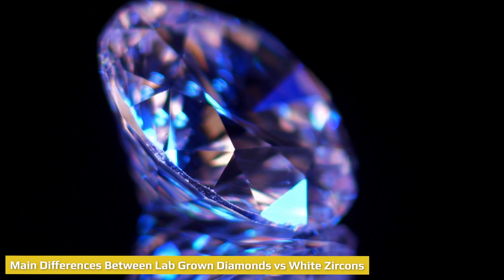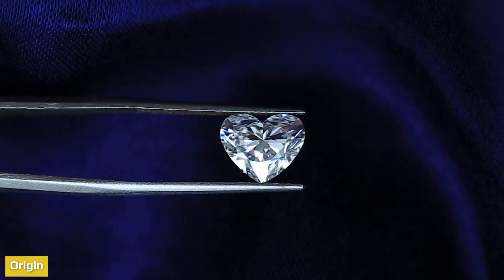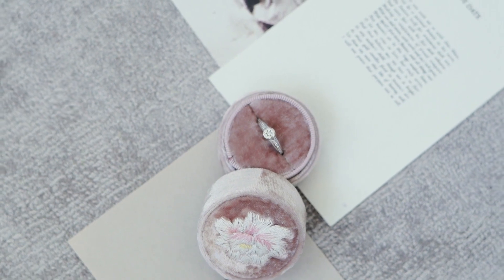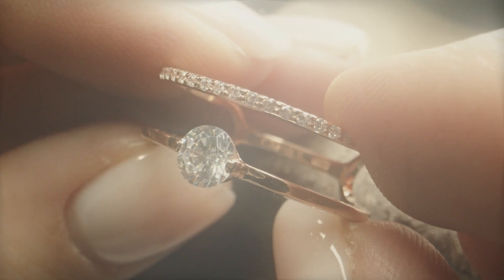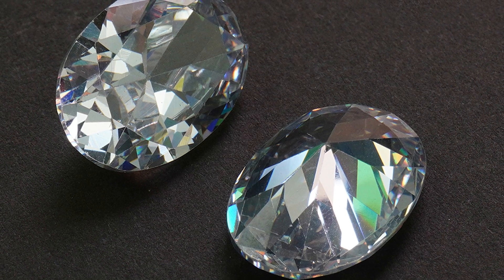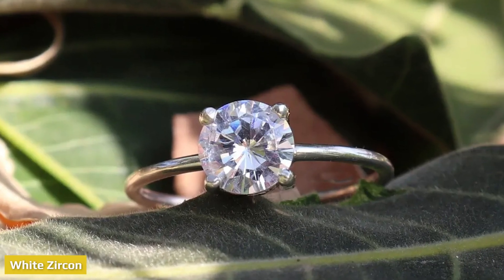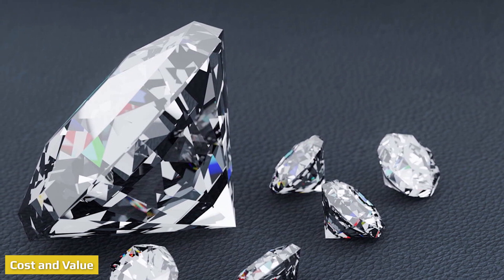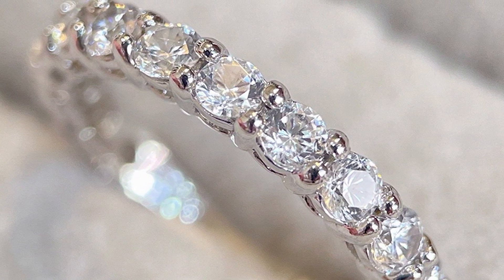Lab Grown Diamond vs White Zircon: Which is More Valuable? | What to Choose?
Lab grown diamonds and white zircon have more in common regarding light performance than lab diamonds vs cubic zirconia stones. Diamonds and cubic zirconia have very different refractive indexes, whereas white zircon and lab diamonds have a similar sparkle.